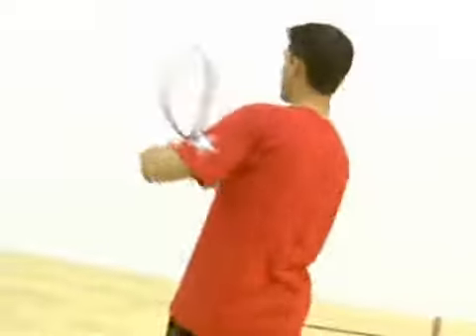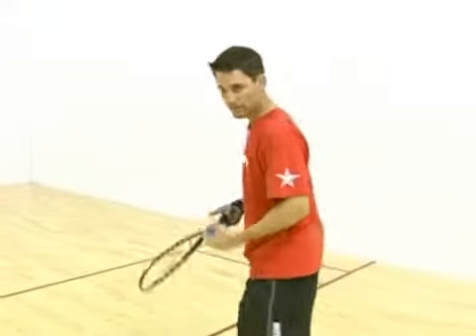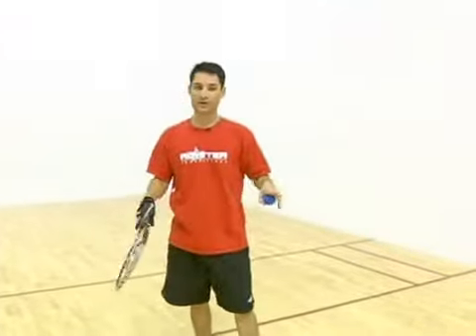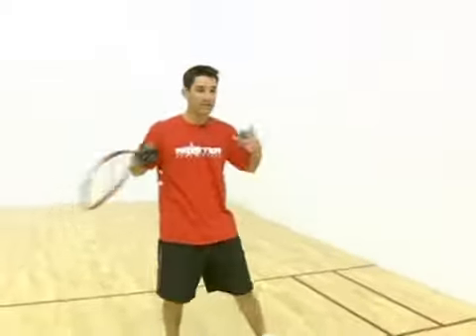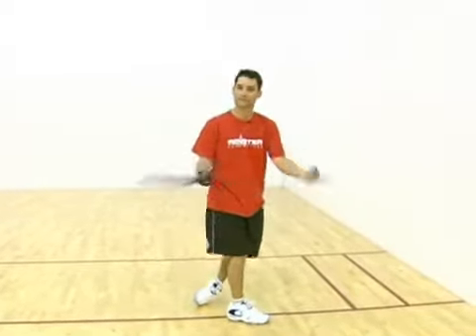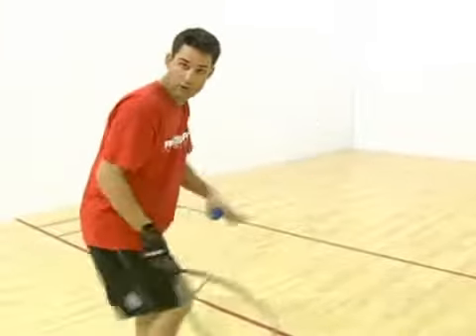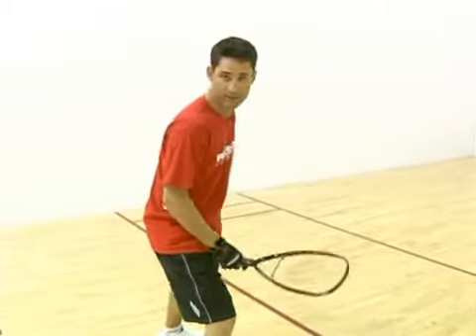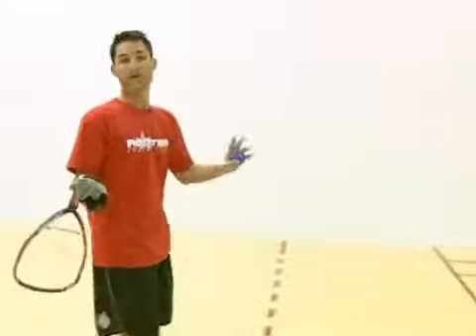Racquetball Strategy: After Serve Positioning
Racquetball Strategy: After Serve Positioning. Part of the series: Racquetball Strategy. After a serve, get in position to retrieve an opponent's return. Learn about racquetball strategy and court positioning after serving with this free video tip from a professional racquetball player.